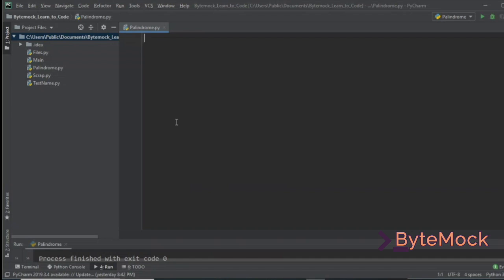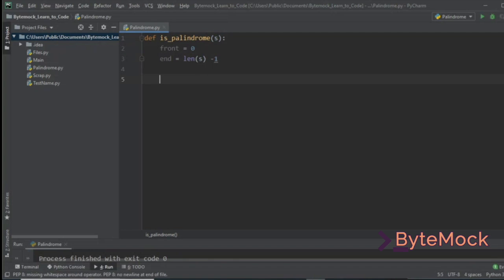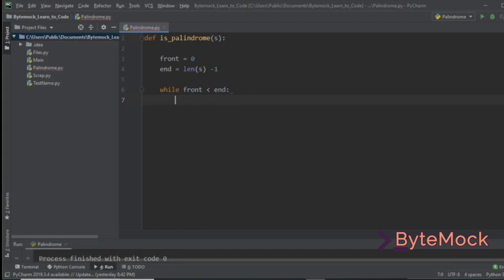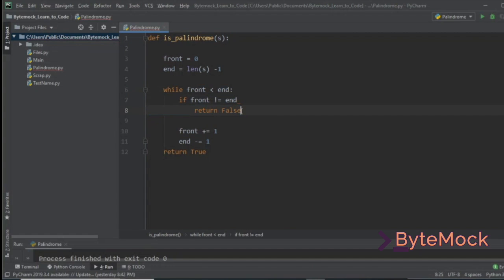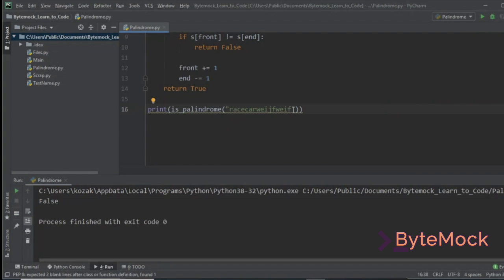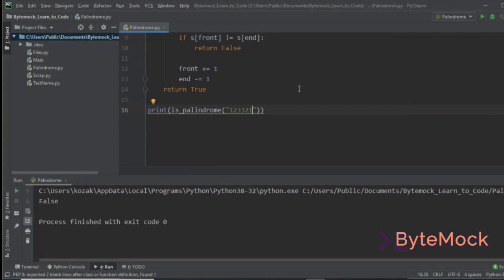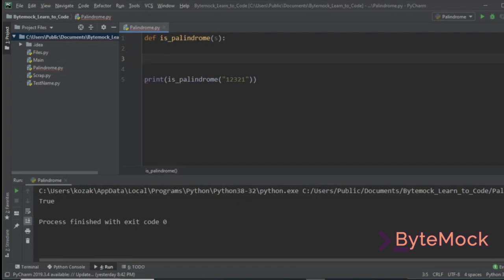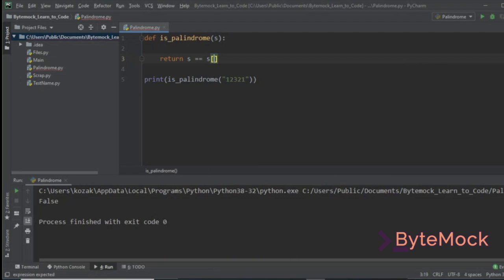Check if String is Valid Palindrome - Python | LEARN TO CODE: Ep. 17